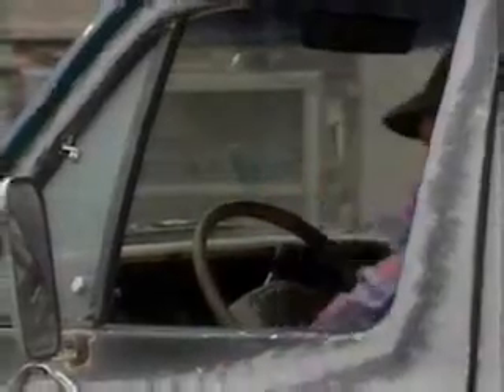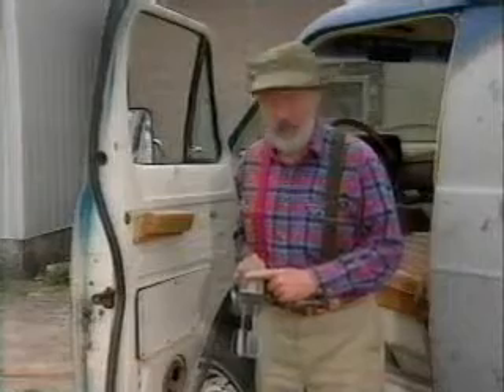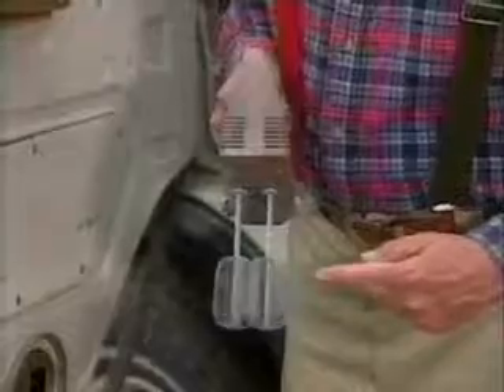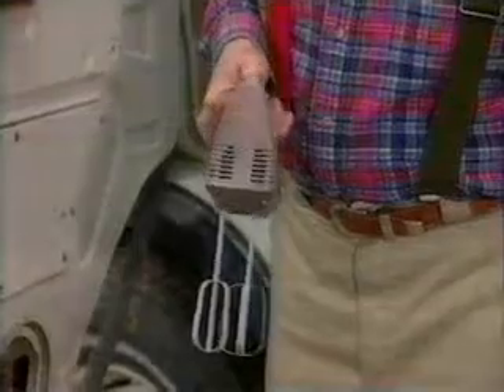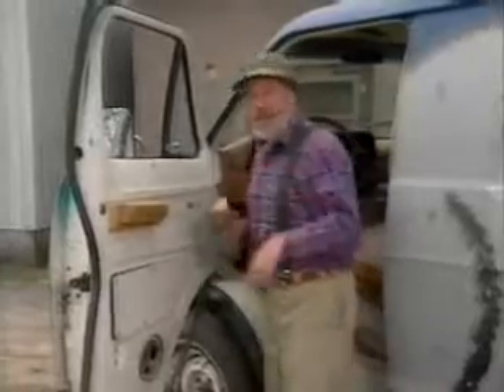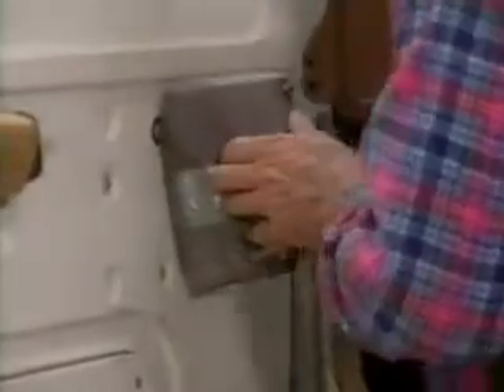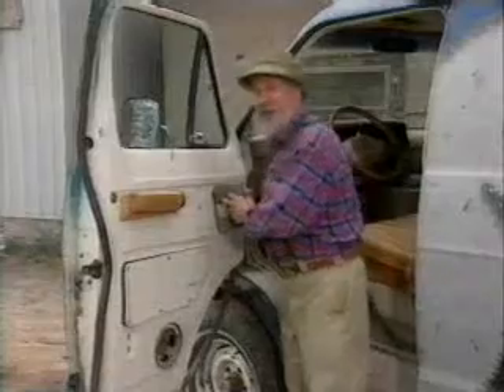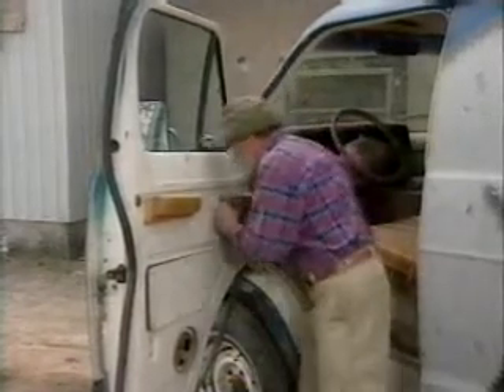Power Windows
Redneck Power Windows